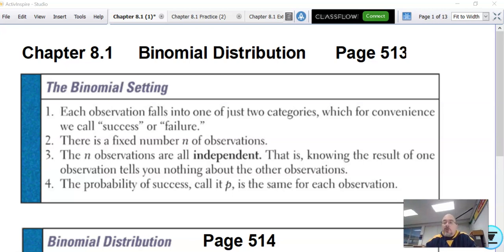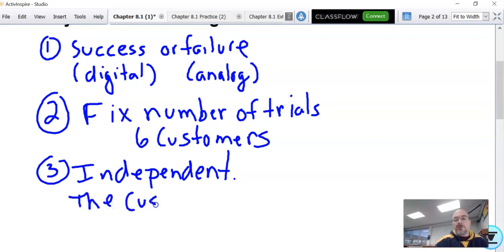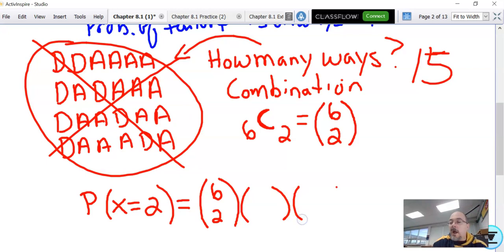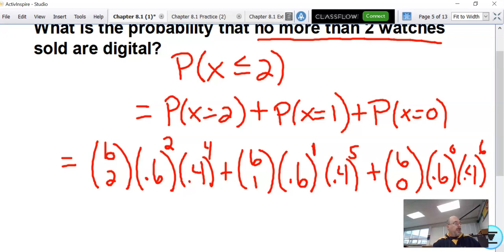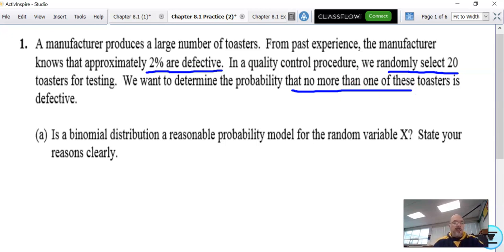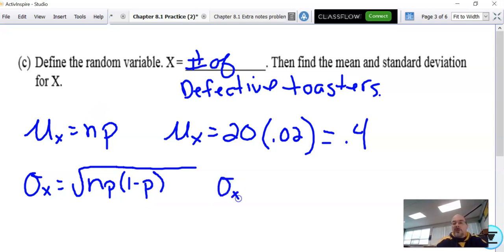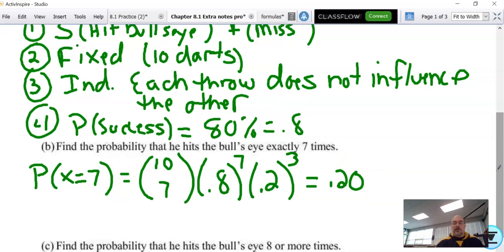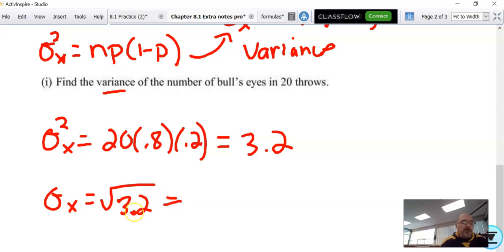AP Stats: Chapter 8 1 part 1